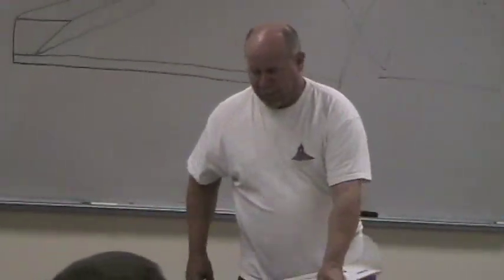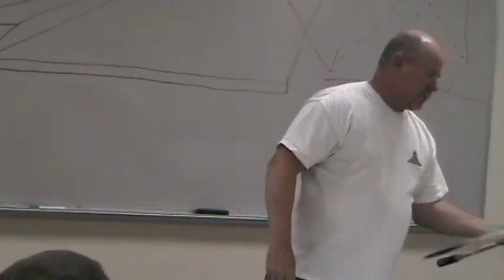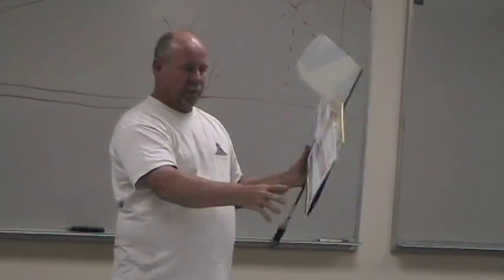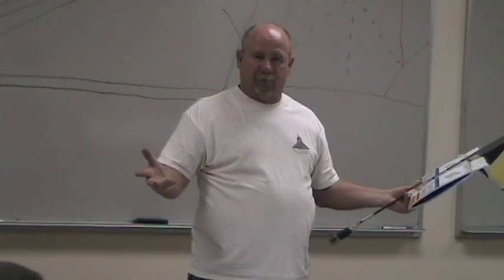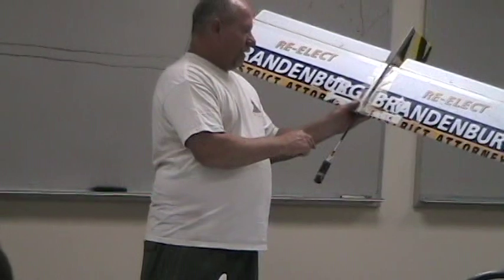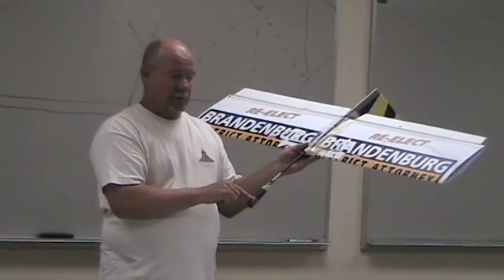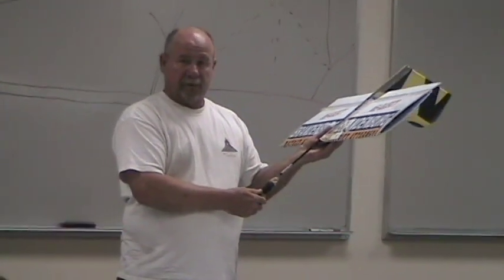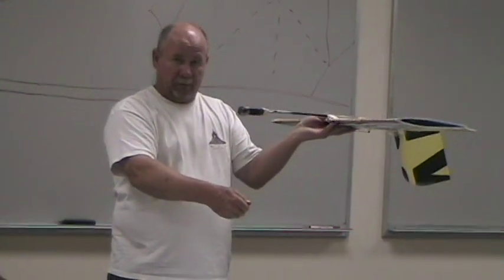Rocky Stone - SPAD Design - part 4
Albuquerque Soaring Association (ASA)